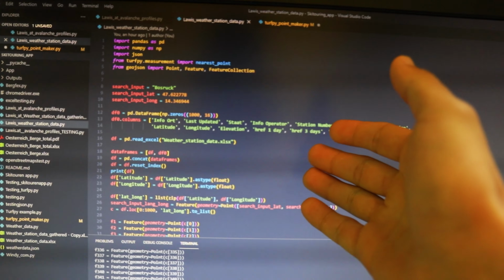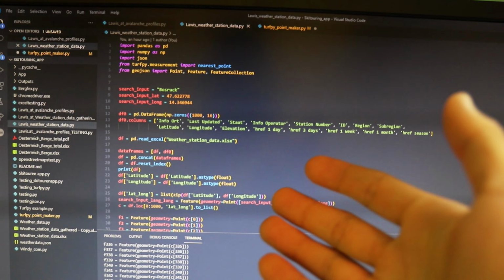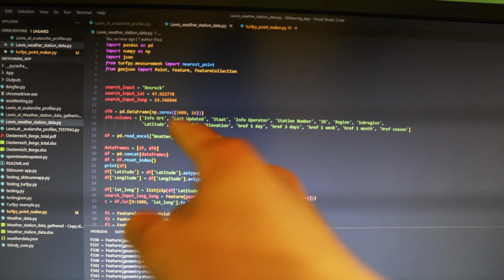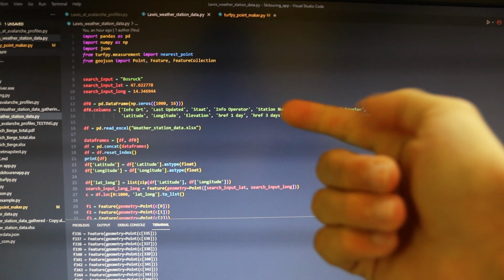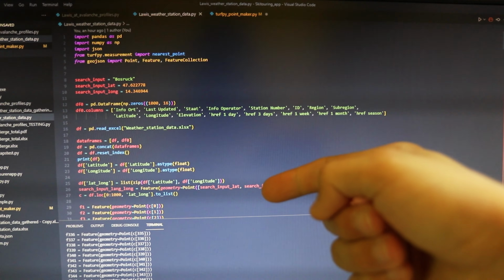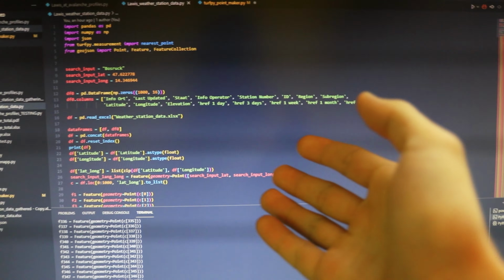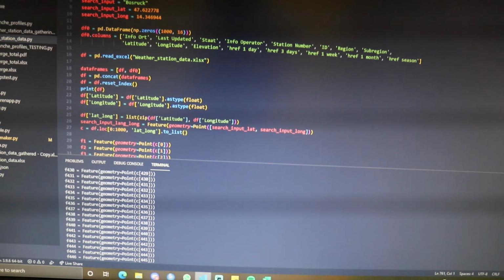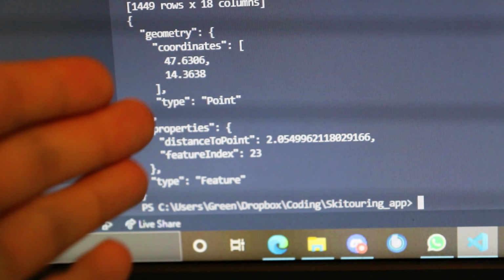Dentist and loads of coding progress | VlogS1E79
Hello there :D

If you have any suggestions please let me know!